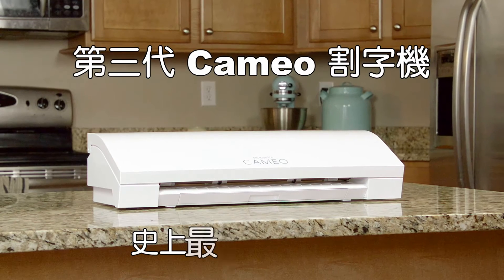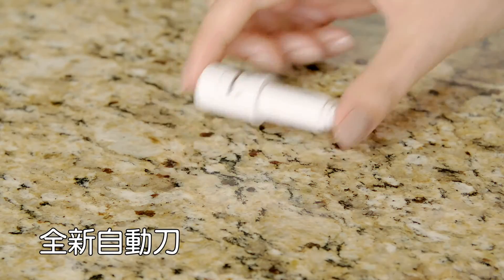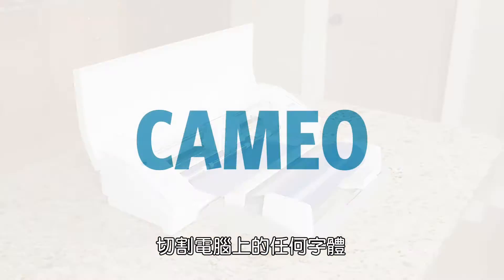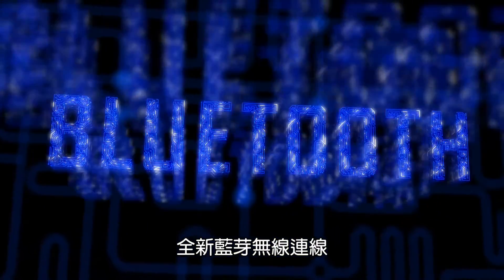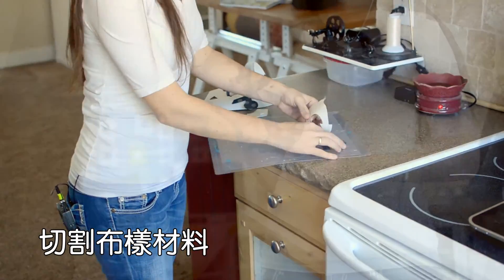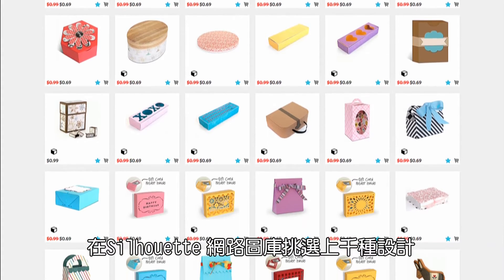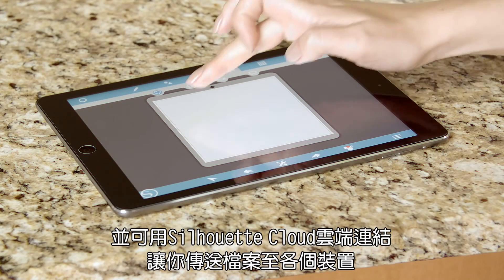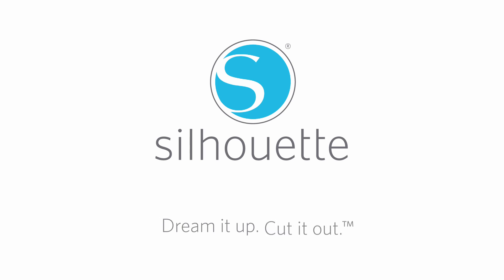第三代 卡密歐割字機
全新第三代卡密歐割字機，除保留原有的功能外，新增更多新的功能使其更加強大。
幫助您切割出不同尺寸的精細創作。
切割範圍廣泛,包括紙,卡片材料,膠膜,布料,熱轉印材料,水鑽模板等。
運用定位尋邊功能,CAMEO 也可以用來切割已列印的圖案。